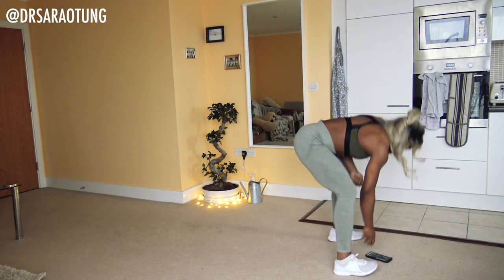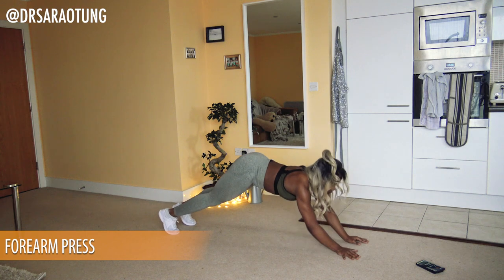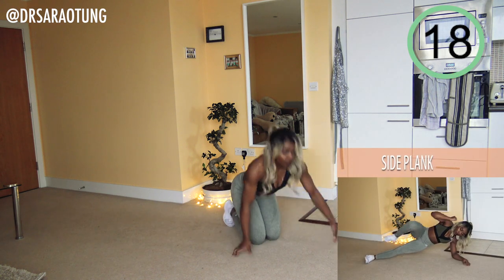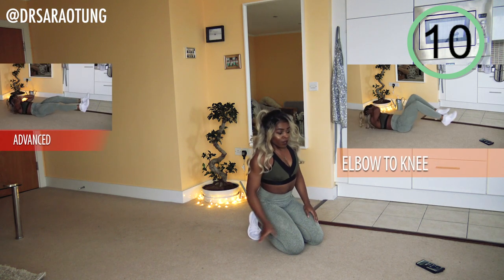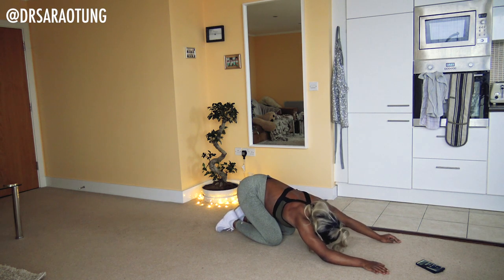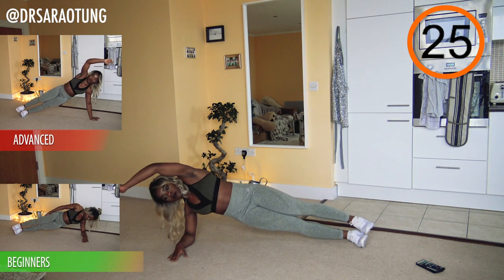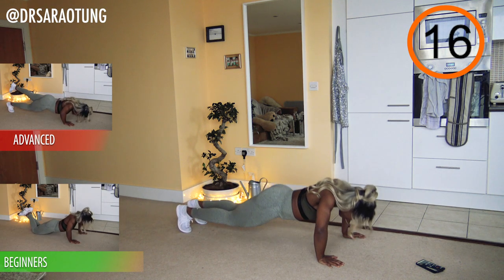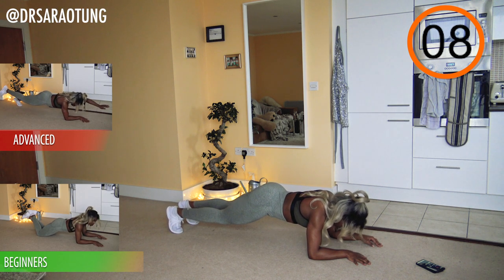DAY 3 - ARMS & ABS - Dr Sara Home Workout Challenge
REUPLOAD due to video glitch
DAY 3 is abs & arms! Such a killer workout. with some super effective moves!
FREE 14 DAY HOME WORKOUT CHALLENGE!